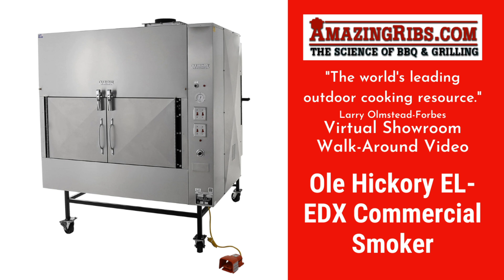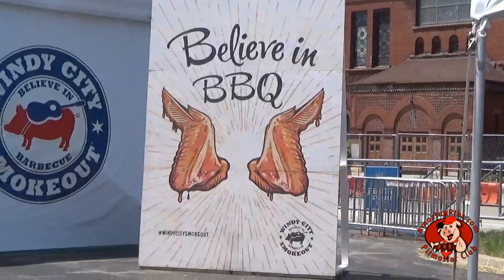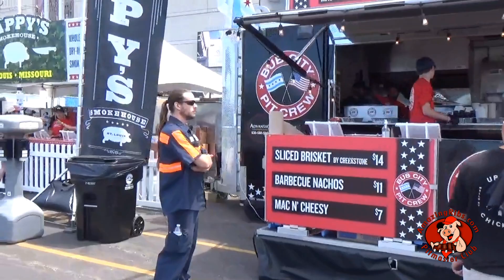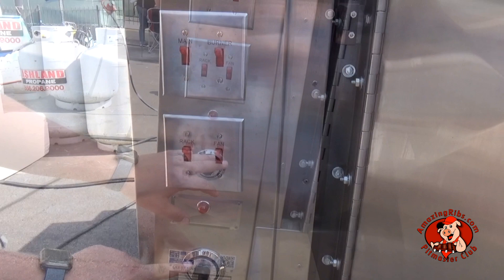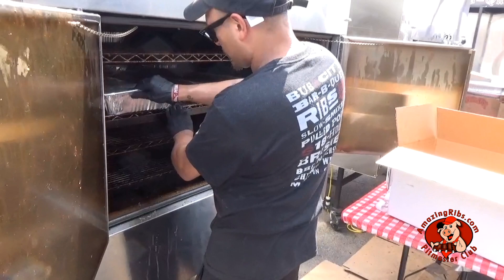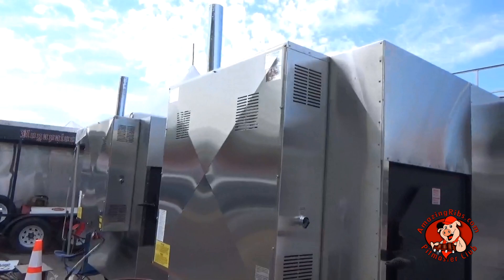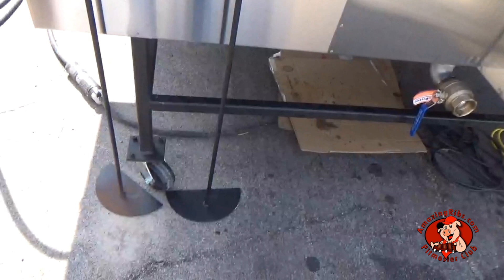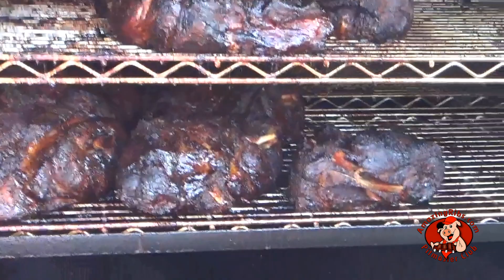Watch This Ole Hickory Pits EL-EDX Commercial Smoker 2-Part Review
Check out our two-part review of the Ole Hickory Pits EL-EDX Commerical Smoker. In part one, watch the video walk around in our 'virtual showroom." Next, read Part 2, our detailed written review,

Max Good brings you a walkaround and visual inspection of the Ole Hickory EL-EDX Commercial Smoker, showing you all the features of this unit.  In Part 2, we bring you an in-depth review of all the strengths and weaknesses after running temperature tests and cooking on it.

You'll receive tested recipes, proven techniques, reviews, and more.

Interested in getting more involved? Want to be part of an incredible bbq community? Get a free 30-day trial to our Pitmaster Club

Get tested recipes, proven techniques, ratings and reviews, and so much more